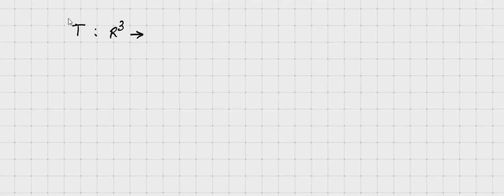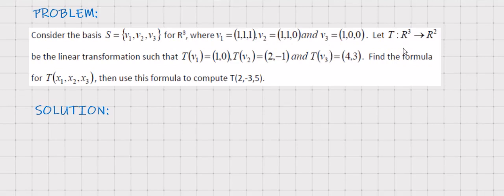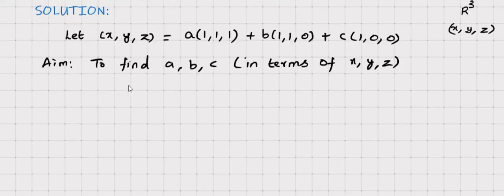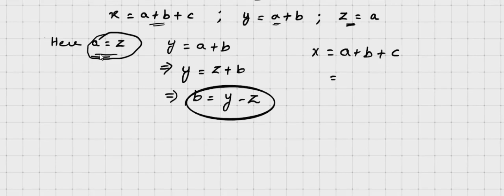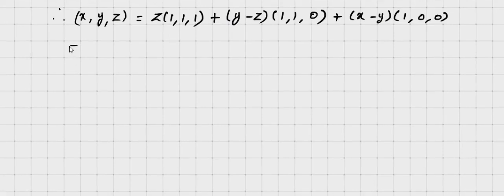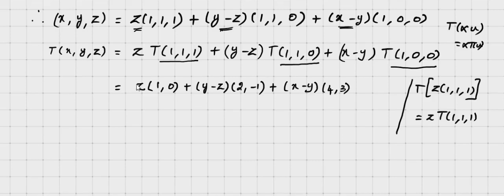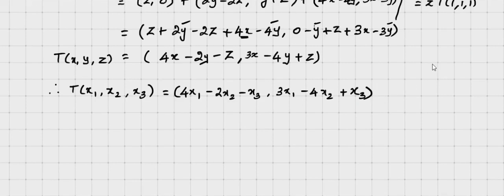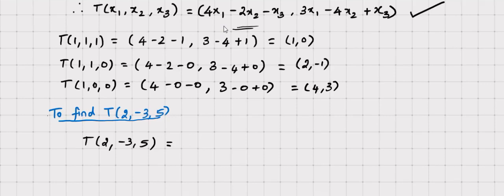FINDING LINEAR TRANSFORMATION FROM INPUTS AND OUTPUTS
Here we discuss how we are finding Linear Transformation when some inputs and their outputs are give